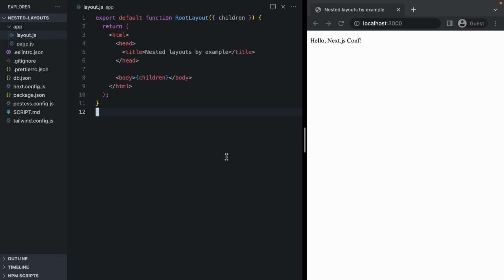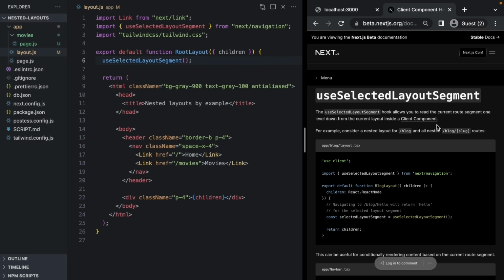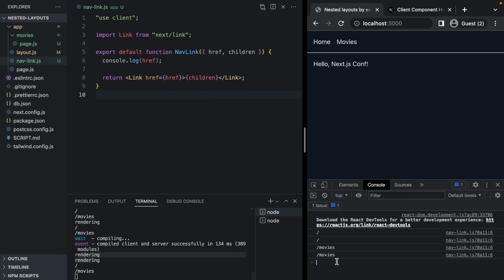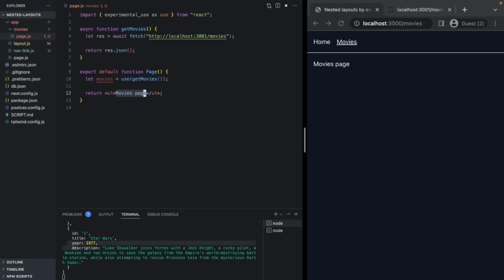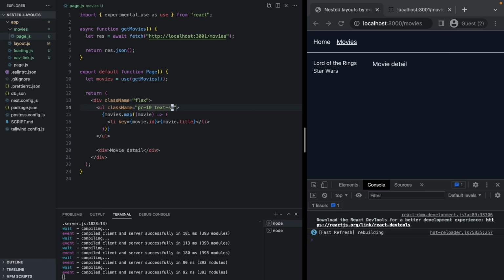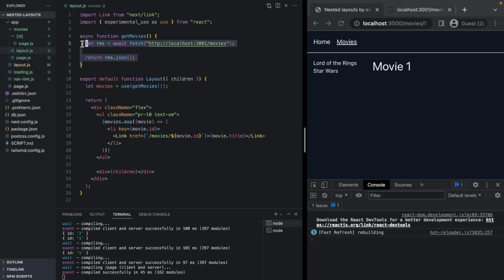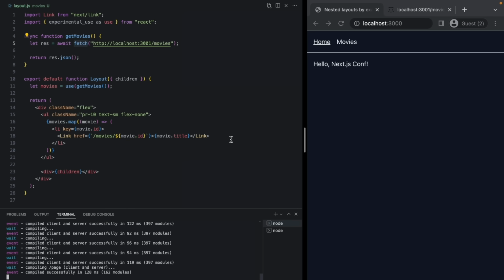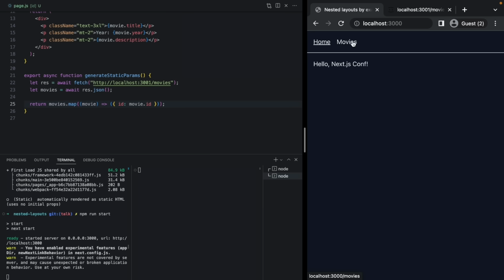Sam Selikoff: Improving developer and user experience with nested layouts in Next.js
Get an inside look at how nested layouts with Next.js 13 can improve your user and developer experience with Sam Selikoff, Founder of Build UI.